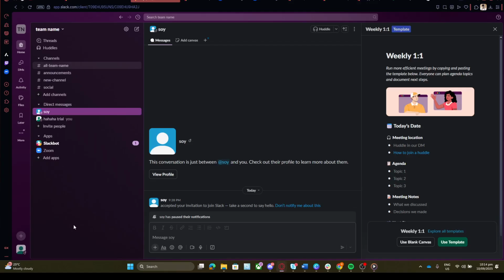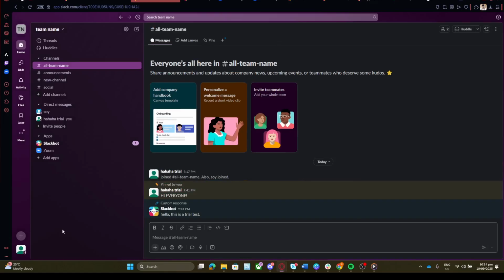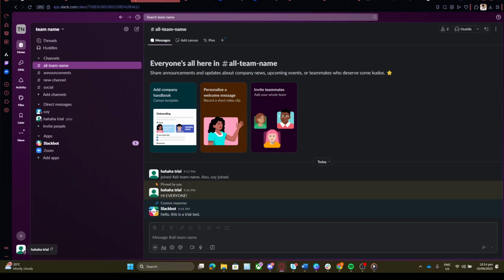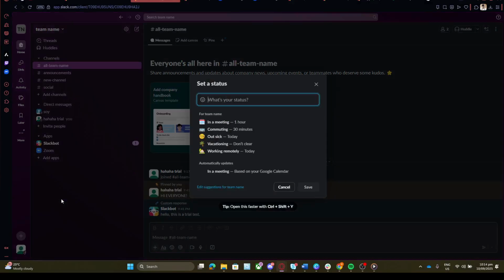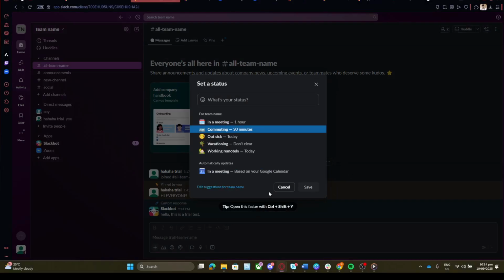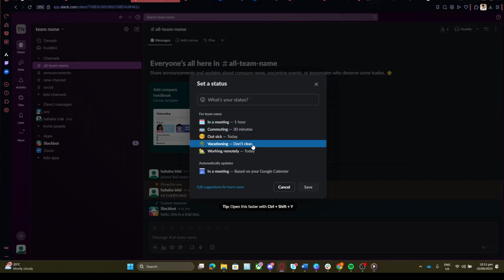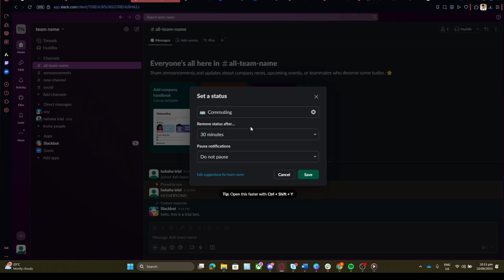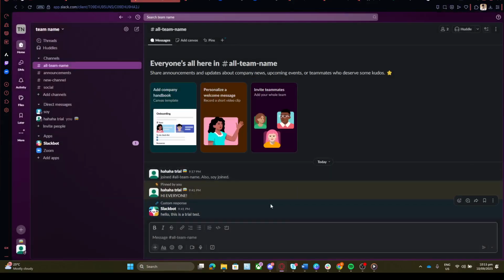How To Change Status In Slack (How To Set Status In Slack)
Need to update your availability in Slack? 🟢🔴 In this 2025 tutorial, I’ll show you how to change and set your status in Slack, so your team knows if you’re available, busy, or out of the office.

What You’ll Learn:

✅ How to set your status in Slack (2025 update)

✅ Customize your status with emojis and messages

✅ Use Do Not Disturb (DND) and schedule status updates

✅ Pro tips for keeping your status organized

Perfect for remote teams, professionals, and anyone using Slack for better communication.